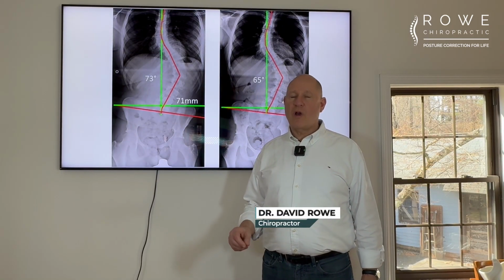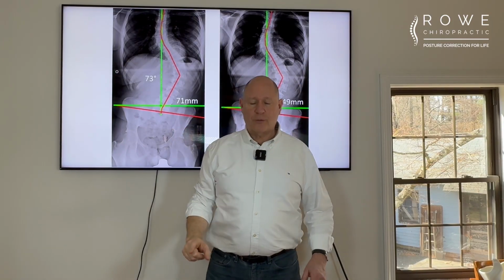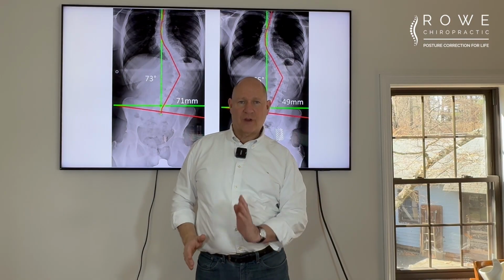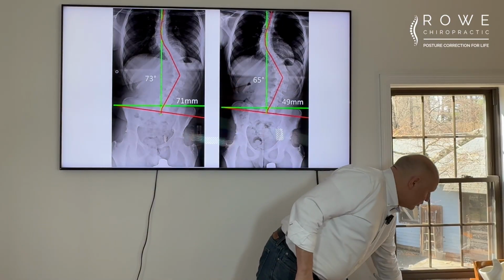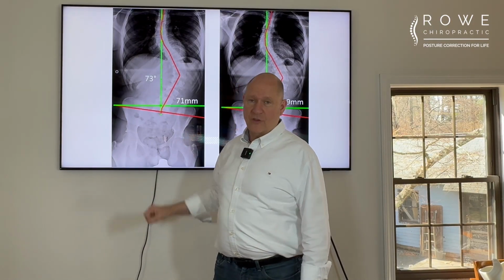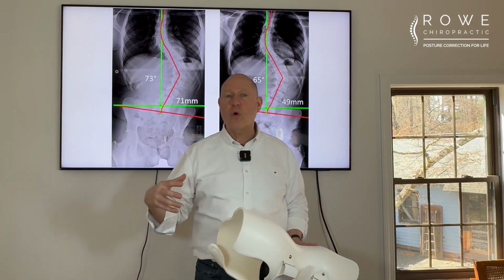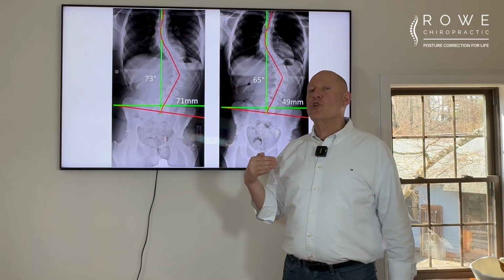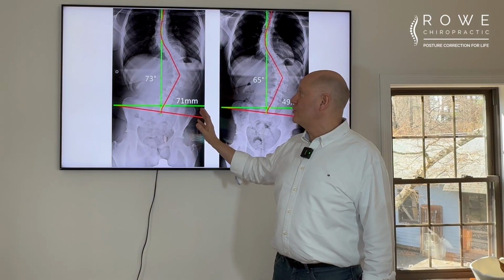Scoliosis Correction Without Surgery | Chiropractor for Scoliosis in Midtown, New York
When Ryan first came to our office at just 15 years old, his scoliosis had already progressed to a 73° curve. He’d been to another chiropractor, but X-rays showed the curve was actually getting worse. 🩻

That’s when we knew we had to do something different.

✨ 𝑺𝒑𝒆𝒄𝒊𝒇𝒊𝒄 𝒄𝒉𝒊𝒓𝒐𝒑𝒓𝒂𝒄𝒕𝒊𝒄 𝒂𝒅𝒋𝒖𝒔𝒕𝒎𝒆𝒏𝒕𝒔
✨ 𝑨 𝒄𝒐𝒓𝒓𝒆𝒄𝒕𝒊𝒗𝒆 3𝑫 𝑺𝒄𝒐𝒍𝒊𝑩𝒓𝒂𝒄𝒆
✨ 𝑪𝒖𝒔𝒕𝒐𝒎 𝒉𝒐𝒎𝒆 𝒂𝒏𝒅 𝒊𝒏-𝒐𝒇𝒇𝒊𝒄𝒆 𝒕𝒓𝒂𝒄𝒕𝒊𝒐𝒏
✨ 𝑺𝒄𝒐𝒍𝒊𝑩𝒂𝒍𝒂𝒏𝒄𝒆 𝒆𝒙𝒆𝒓𝒄𝒊𝒔𝒆 𝒕𝒉𝒂𝒕 𝒓𝒆𝒕𝒓𝒂𝒊𝒏 𝒑𝒐𝒔𝒕𝒖𝒓𝒆
✨ 💯 𝒄𝒐𝒎𝒎𝒊𝒕𝒎𝒆𝒏𝒕

Fast forward to today — 𝙍𝙮𝙖𝙣’𝙨 𝙘𝙪𝙧𝙫𝙚 𝙞𝙨 𝙣𝙤𝙬 65°.  𝙃𝙞𝙨 𝙨𝙥𝙞𝙣𝙚 𝙝𝙖𝙨 𝙨𝙝𝙞𝙛𝙩𝙚𝙙 22𝙢𝙢 𝙗𝙖𝙘𝙠 𝙩𝙤𝙬𝙖𝙧𝙙 𝙘𝙚𝙣𝙩𝙚𝙧, 𝙝𝙚’𝙨 𝙨𝙩𝙧𝙤𝙣𝙜𝙚𝙧, 𝙢𝙤𝙧𝙚 𝙘𝙤𝙣𝙛𝙞𝙙𝙚𝙣𝙩, 𝙖𝙣𝙙 𝙛𝙪𝙡𝙡𝙮 𝙚𝙣𝙜𝙖𝙜𝙚𝙙 𝙞𝙣 𝙨𝙥𝙤𝙧𝙩𝙨 𝙖𝙣𝙙 𝙨𝙘𝙝𝙤𝙤𝙡 — all without ever going under the knife.

𝗠𝗼𝗿𝗮𝗹 𝗼𝗳 𝘁𝗵𝗲 𝘀𝘁𝗼𝗿𝘆: The earlier you catch scoliosis, the more opportunity you have to correct it.